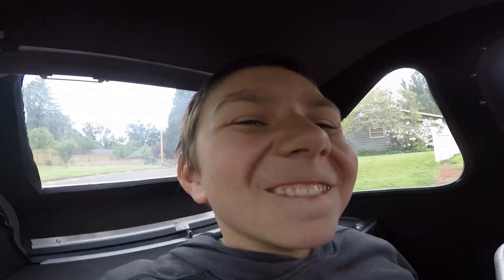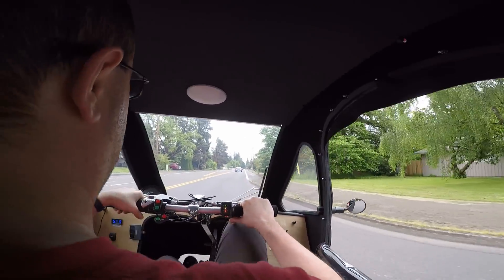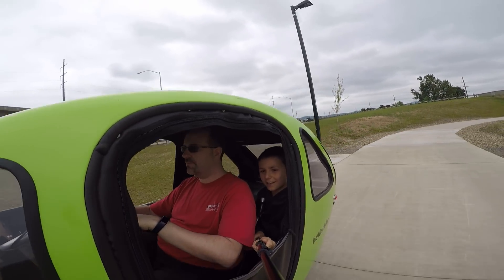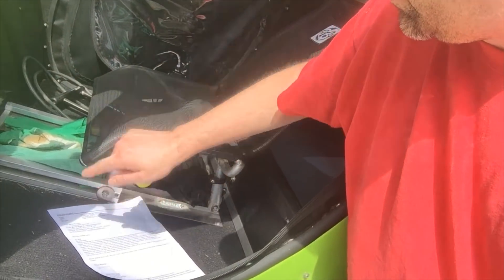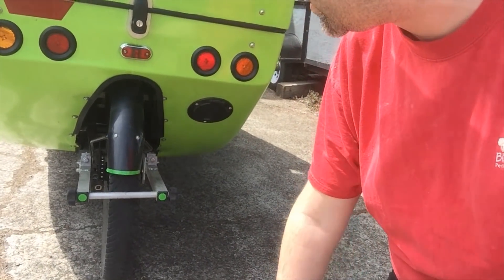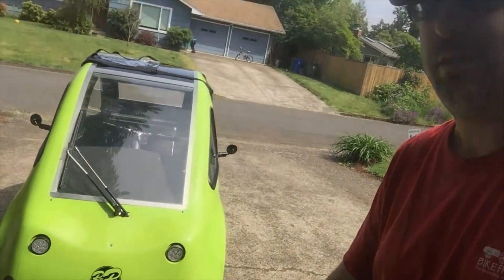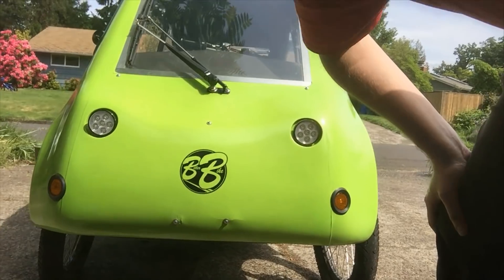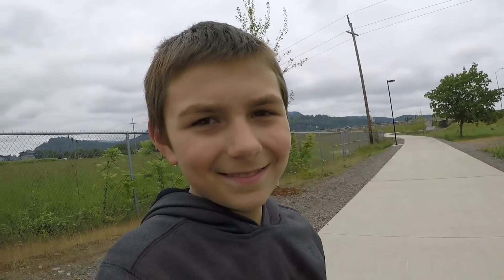The Great PEBL adventure part 11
Hi Everyone! Long time no talk. This video goes over a few of the new features of the PEBLs as they're being built now. Here's a short list:

1) Fully upgraded new electrical system with updated (more durable) controller

2) Switch on dash to allow you to select 750 watt or 1500 watt settings

3) updated fender with better coverage

4) new seat rail built from stainless steel bolt for better durability.

With over fifty orders currently having been made and about half of those having been delivered, they're keeping busy! I think the indiegogo campaign will be happening soon, so check with better.bike for more info.